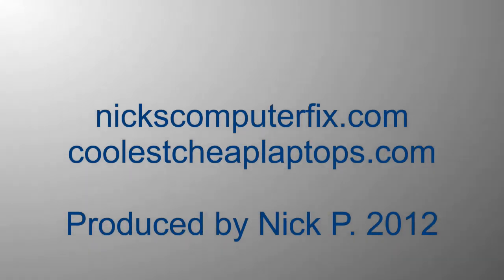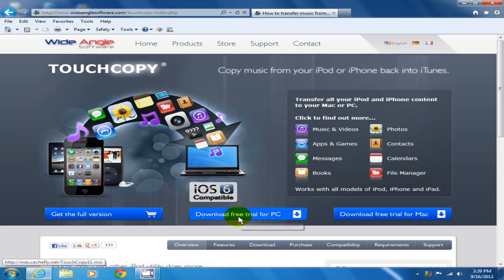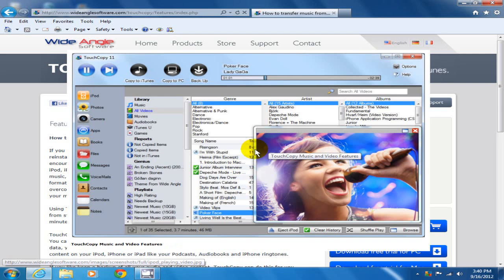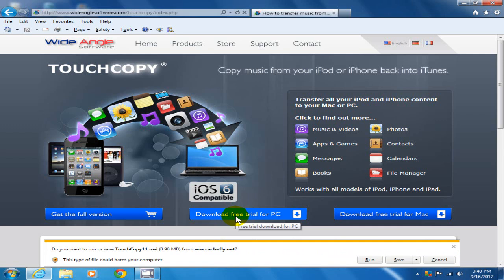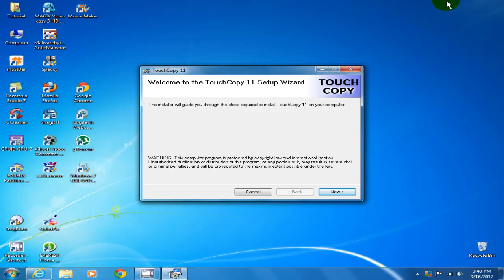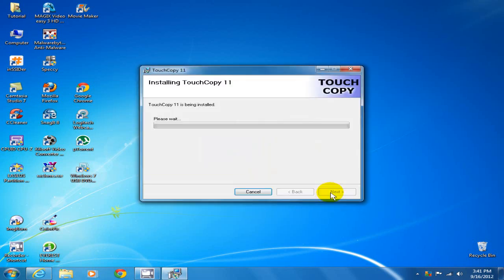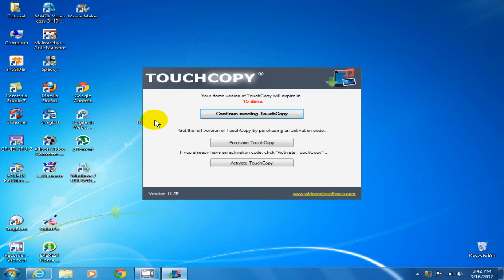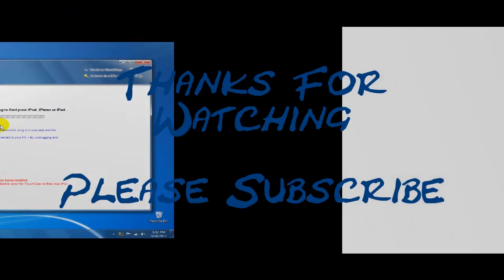How to Transfer Music from iPhone to Computer for free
An easy tutorial on how to transfer music from iPhone to iTunes on a computer for free.  If you deleted your music off your computer or your computer crash, than this video is for you. It shows you how to put them back on a Windows 7, Vista or XP computer from your iPhone. This puts your songs and music back on your computer within the Apple iTunes library or anywhere on any computer.